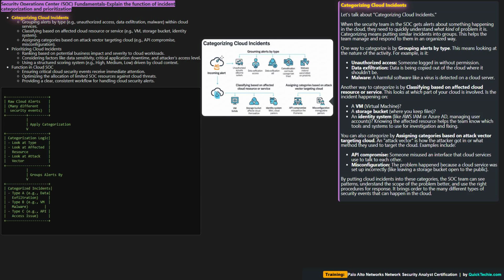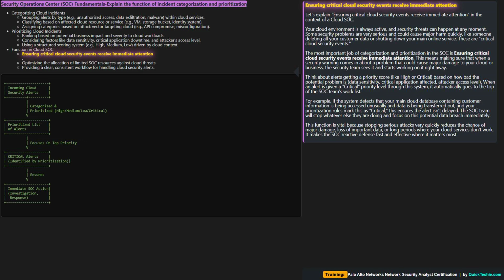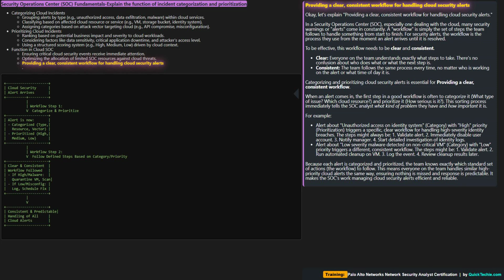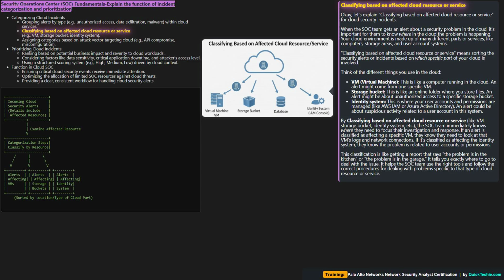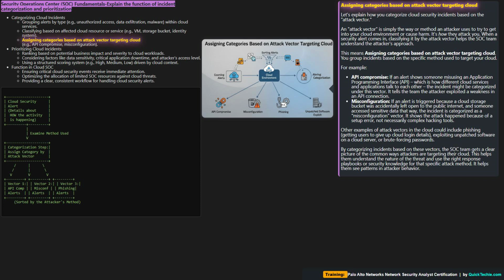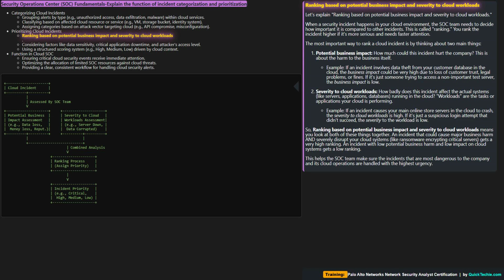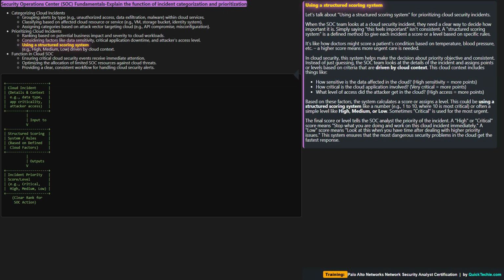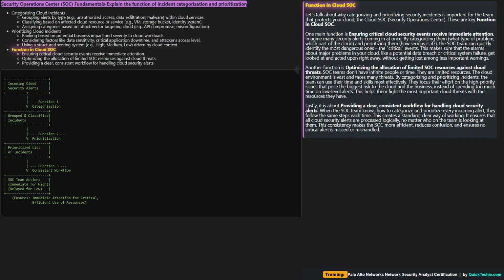Module-5: Training Palo Alto Networks Cloud Security Professional Certification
Module-5: Security Operations Center (SOC) Fundamentals-Explain the function of incident categorization.

Categorizing Cloud Incidents
Let's talk about "Categorizing Cloud Incidents."

When the security team in the SOC gets alerts about something happening in the cloud, they need to quickly understand what kind of problem it is. Categorizing means putting similar incidents into groups. This helps the team manage and respond to them in an organized way.

One way to categorize is by Grouping alerts by type. This means looking at the nature of the activity. For example, is it:

Unauthorized access: Someone logged in without permission.
Data exfiltration: Data is being copied out of the cloud where it shouldn't be.
Malware: A harmful software like a virus is detected on a cloud server.
Another way to categorize is by Classifying based on affected cloud resource or service. This looks at which part of your cloud is involved. Is the incident happening on:

A VM (Virtual Machine)?
A storage bucket (where you keep files)?
An identity system (like AWS IAM or Azure AD, managing user accounts)? Knowing the affected resource helps the team know which tools and systems to use for investigation and fixing.
You can also categorize by Assigning categories based on attack vector targeting cloud. An "attack vector" is how the attacker got in or what method they used to target the cloud. Examples include:

API compromise: Someone misused an interface that cloud services use to talk to each other.
Misconfiguration: The problem happened because a cloud service was set up incorrectly (like leaving a storage bucket open to the public).
By putting cloud incidents into these categories, the SOC team can see patterns, understand the scope of the problem better, and use the right procedures for response. It brings order to the many different types of security events that can happen in the cloud.